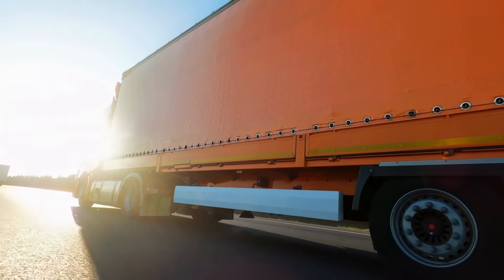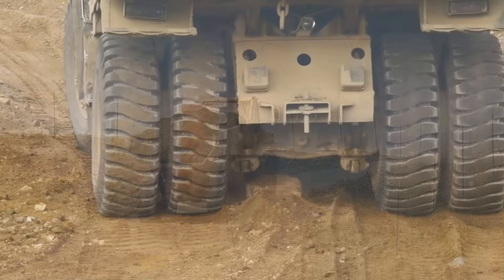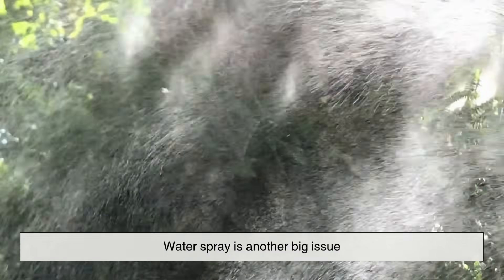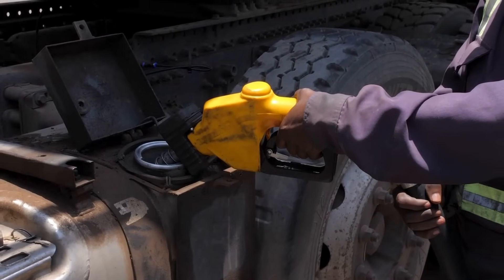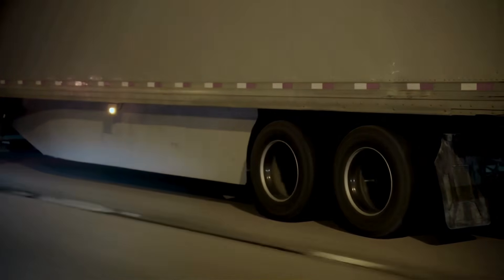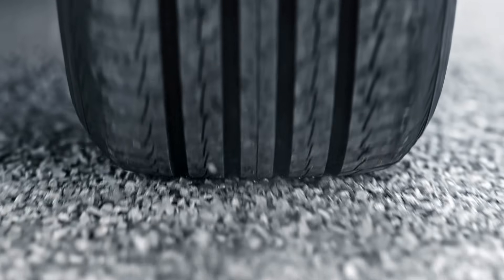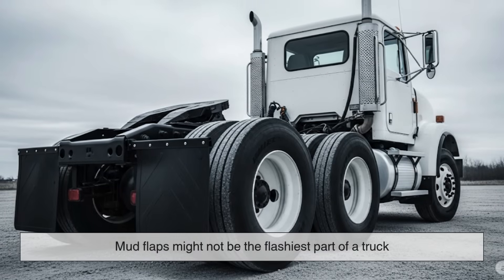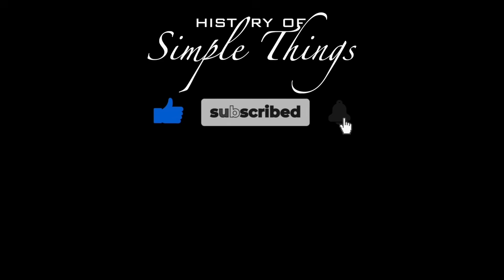Mud Flaps: Why Those Flappy Things Behind Truck Tires Actually Matter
Ever had a rock smack your windshield or been blinded by tire spray on a rainy highway?
That’s exactly what mud flaps are designed to prevent. In this video, we break down what
they do, why they matter, and how they help keep everyone safer on the road.

0:54 – The Truck Tires
1:23 – Rocks On Tires
1:50 – What Mud Flaps Actually Do
2:16 – Road Spray and Visibility
2:55 – Types of Mud Flaps
3:48 – Heated Mud Flaps in Cold Climates
4:09 – Legal Requirements
5:02 – Why Most Cars Don’t Have Them
6:06 – What Happens Without Them
7:10 – Quiet Heroes of Road Safety

💡 Next time you’re behind a truck, look for those flaps—and if they’re missing, keep
your distance. Because what you can’t see coming might already be flying straight at